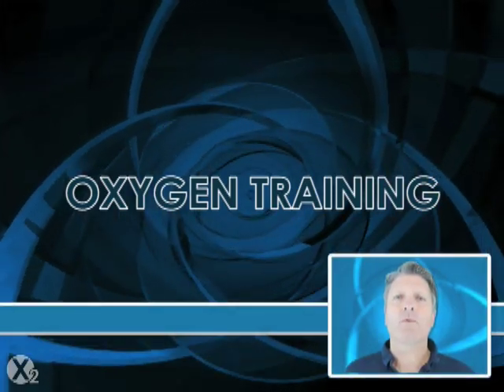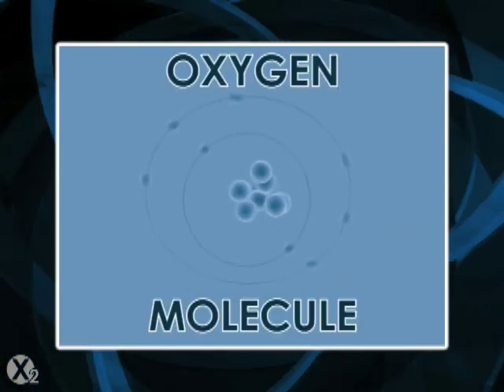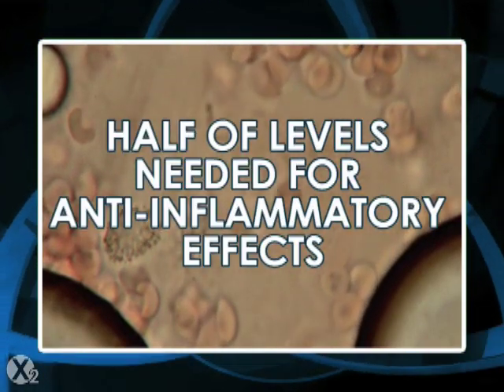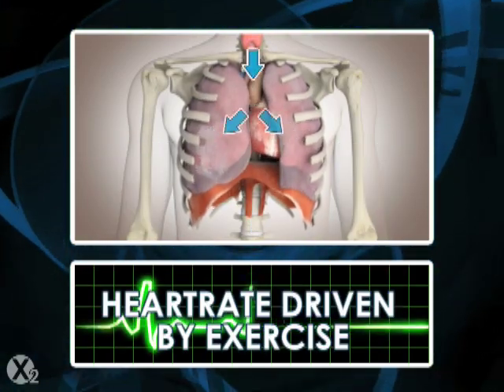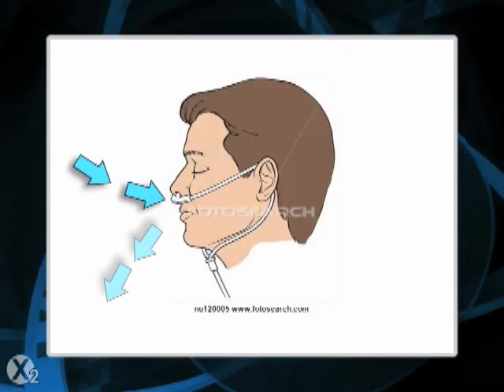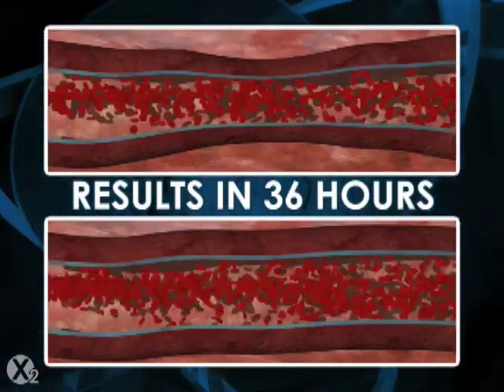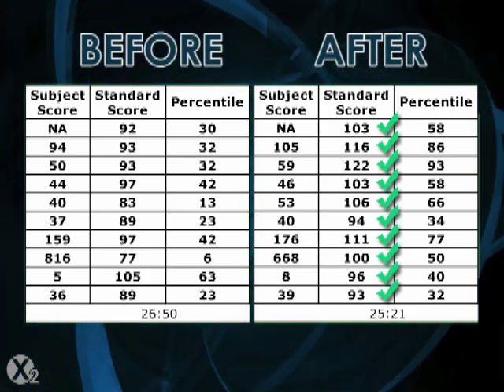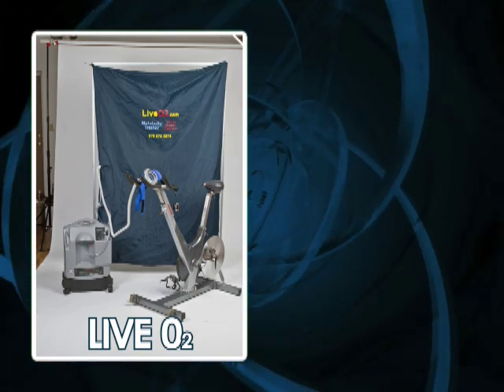EWOT Masks and Breathers v0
Detailed discussion of EWOT masks and breather systems and how they produce physiological results.